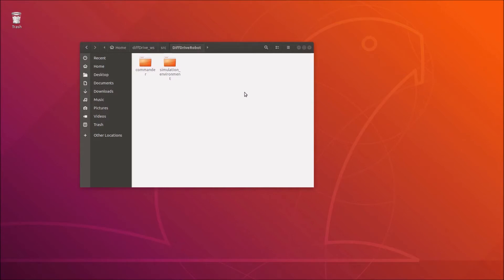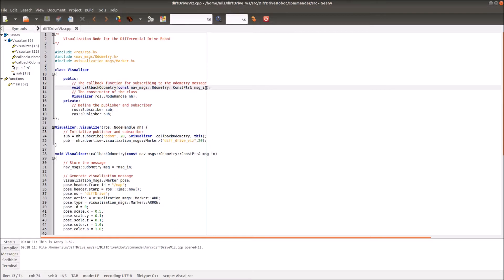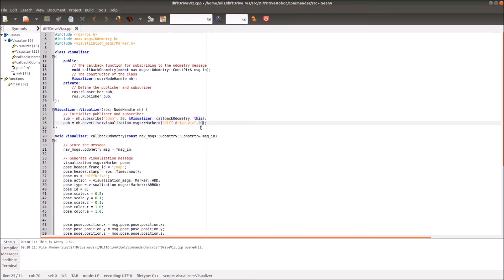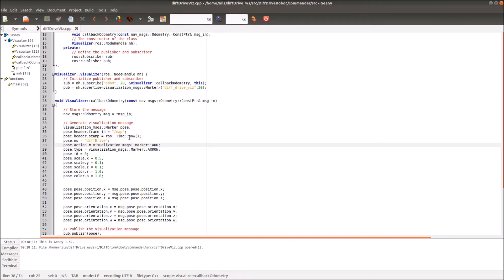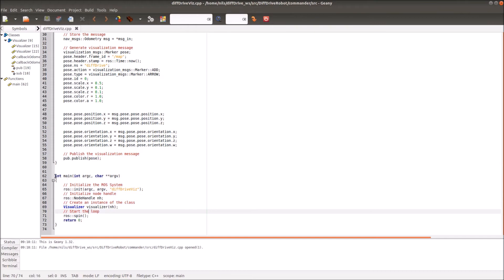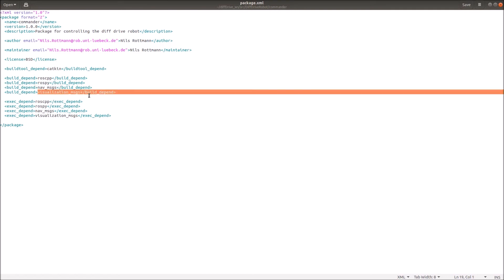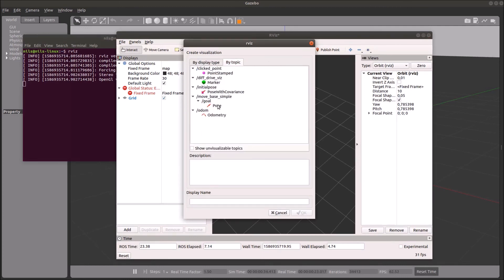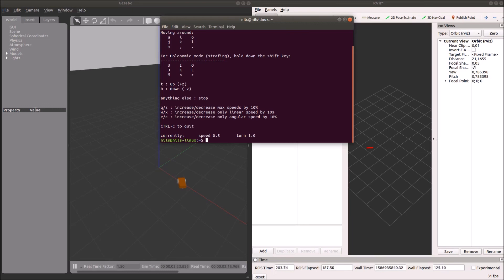07 - ROS Node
In this session, we introduce how to design a ROS Node in C++, how to define a publisher and subscriber and how to visualize certain messages.